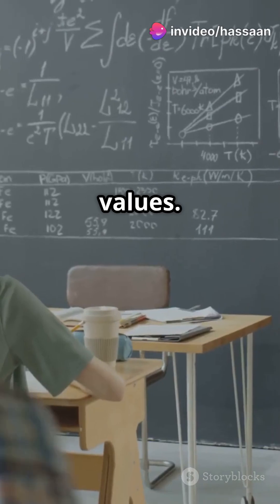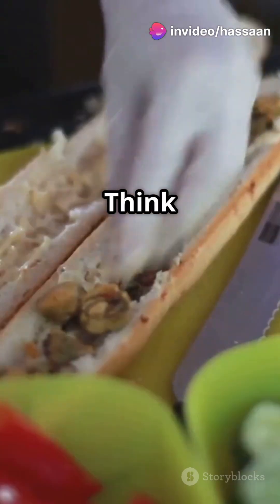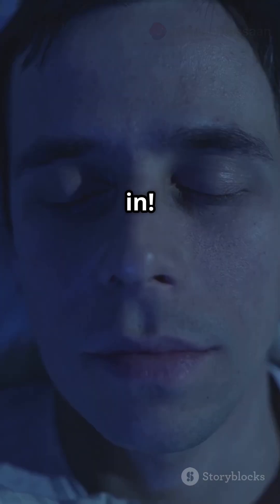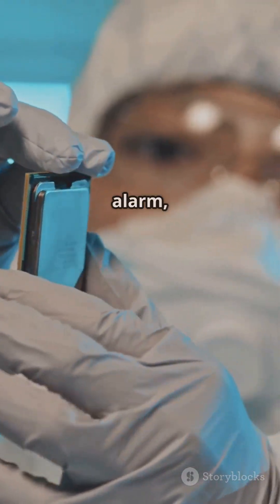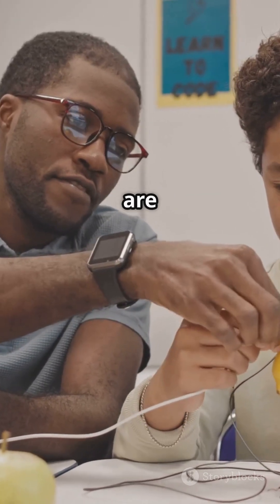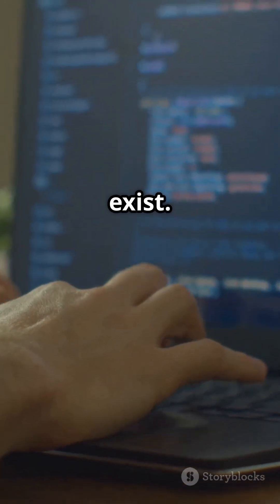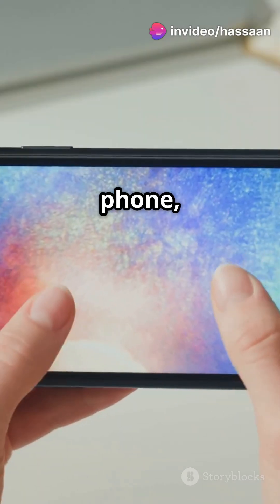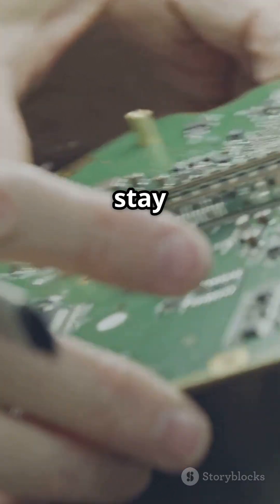Boolean Algebra in physics(logic gates)!